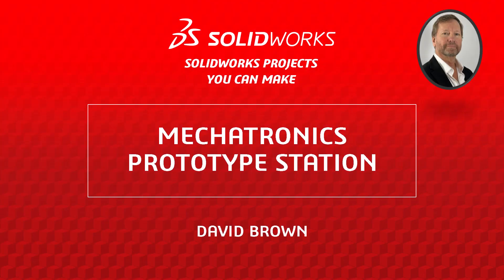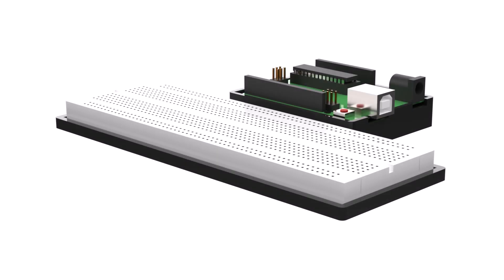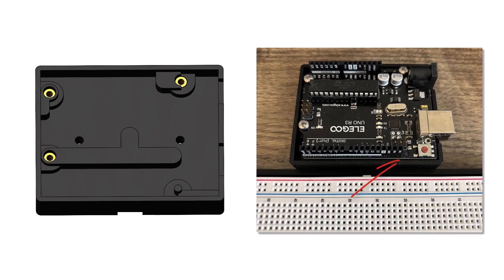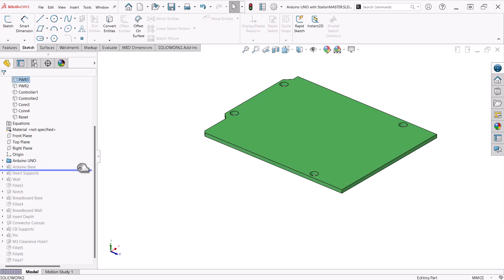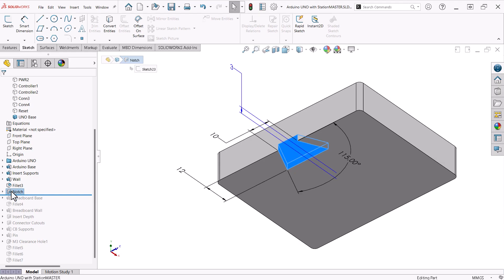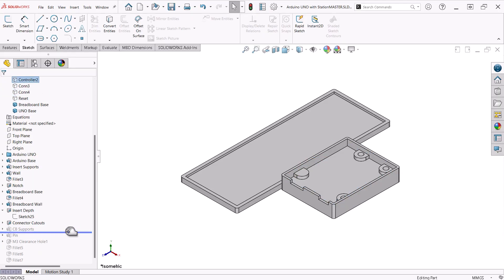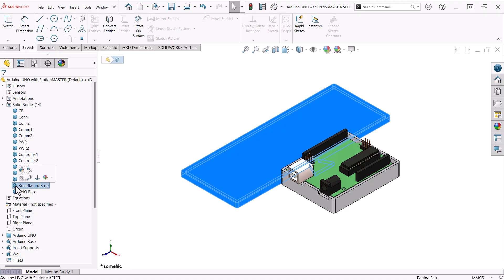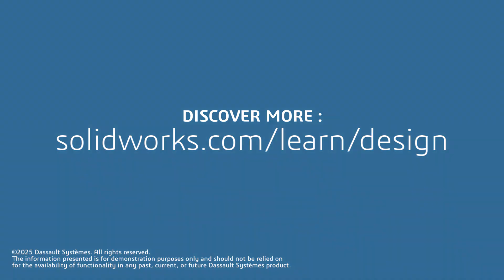Mechatronics Prototype Station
Welcome to the Useful SOLIDWORKS Design Projects You Can Make Playlist! Through this multi-video series you will learn a host of design techiniques and approaches using SOLIDWORKS by creating practical projects you can make.  In this video, learn how to apply Design Intent and Multibody Part Design to develop a customizable base for an Arduino Uno and breadboard using SOLIDWORKS or xDesign. You'll also see how to prepare models for 3D printing by exporting individual bodies to STL format. This is a great beginner-to-intermediate project for makers looking to enhance their SOLIDWORKS skills while solving real workspace challenges.

Explore additional methods for designing with SOLIDWORKS by visiting

Chapters:
0:00 - Introduction
0:27 - Design Intent
1:56 - Multibody Part Design
5:04 - Exporting Solid Bodies
5:42 - Design Review